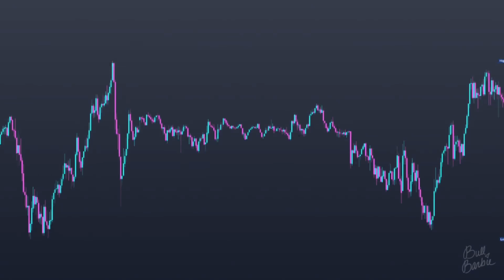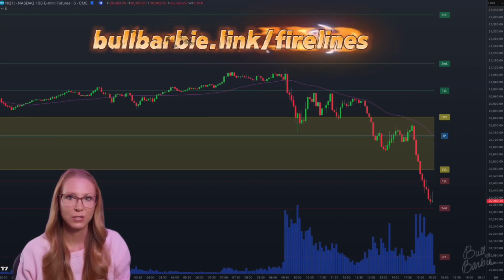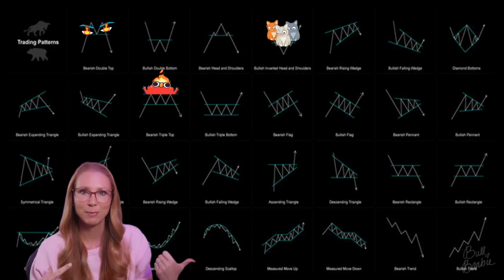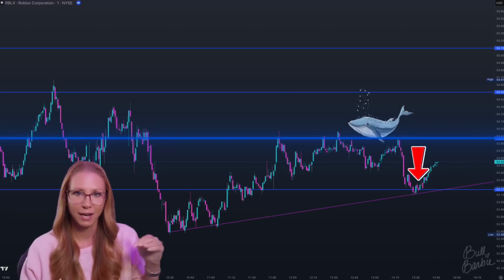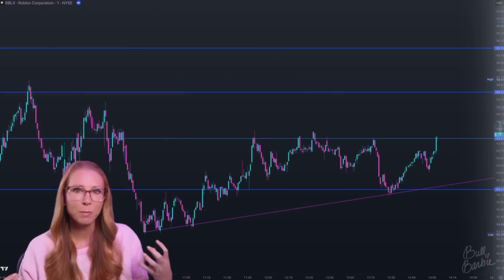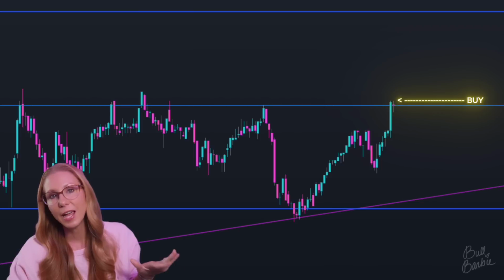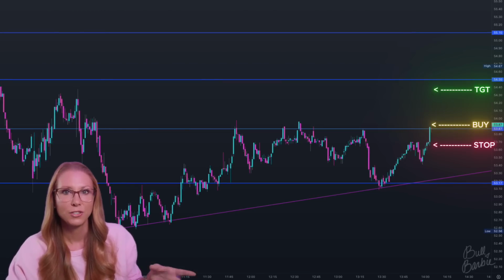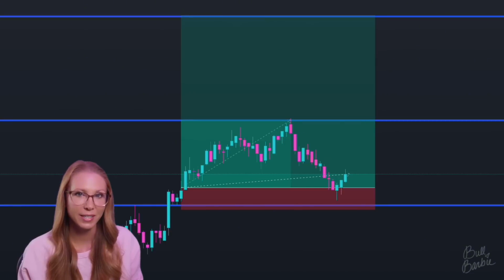Missing Breakouts? Here's What You're Doing Wrong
The Day Trading Breakout Trading Strategy That Replaces Your Day Job

Tired of fakeouts and missed breakouts? 😡 You’re not alone! In this video, I break down my proven breakout trading strategy that has allowed me to quit my 9-to-5 and trade for a living. This strategy works great for trading Prop Firms!

📉 What You’ll Learn:
✅ What breakout trading is and why it works
✅ The key levels that make or break a trade
✅ How to avoid false breakouts like a pro
✅ My exact entry & stop loss strategy for catching strong moves
✅ The mindset shift you NEED to make money trading

💡 Whether you trade stocks, options, or futures, this strategy can help you capitalize on market momentum and finally start seeing consistent profits.

💬 Have questions? Drop them in the comments, and I’ll answer them LIVE during my next market stream!

In this video, I’m showing you the exact support & resistance charting techniques that helped me become a profitable trader. Futures contracts are rolling, so I’m updating my charts and taking you along for the ride while I mark up levels for the S&P 500.